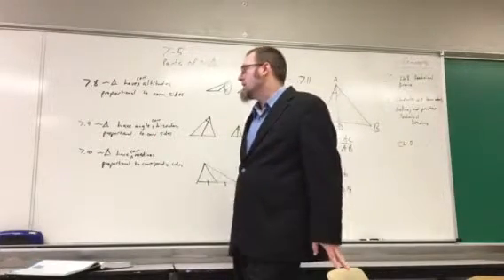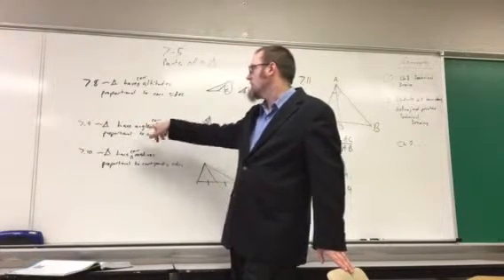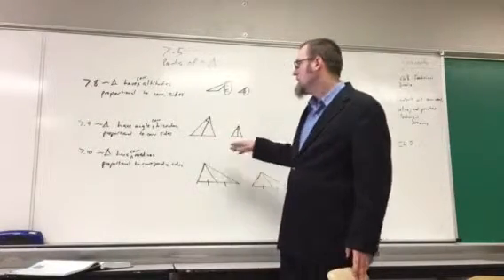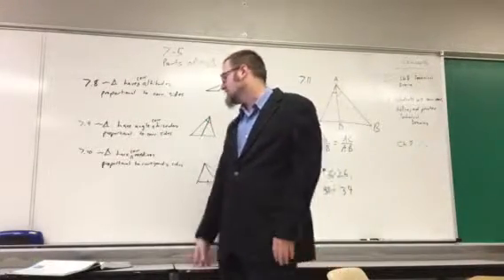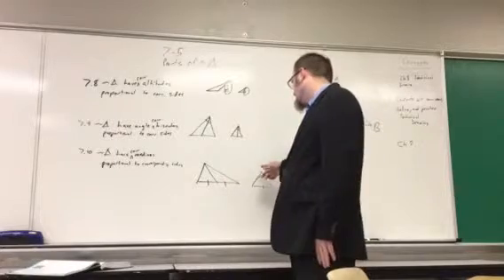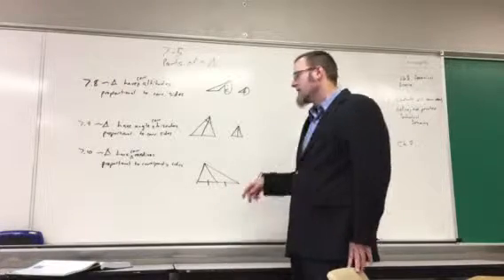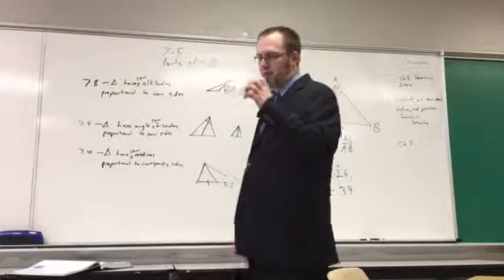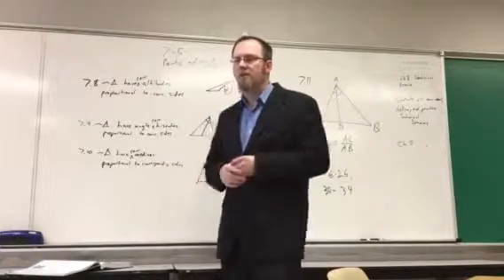Geometry Lesson 7-5